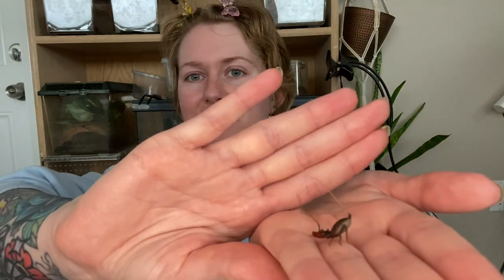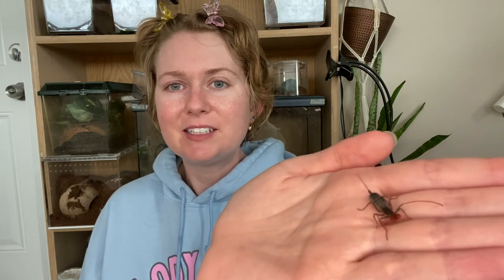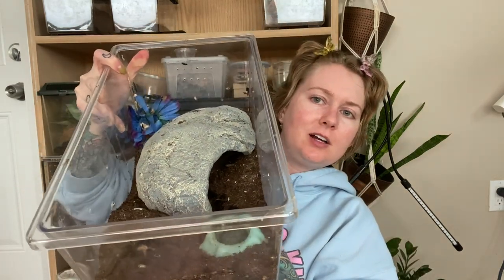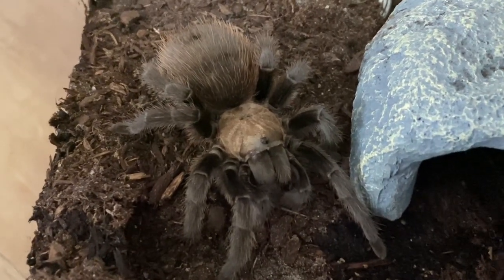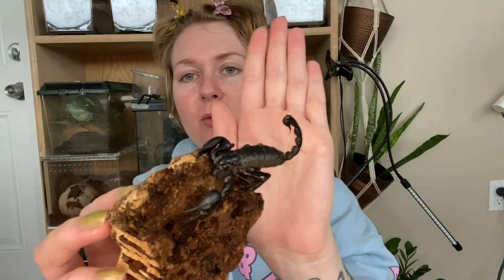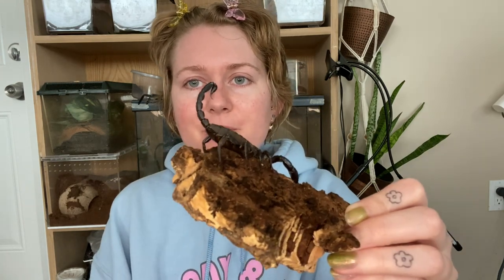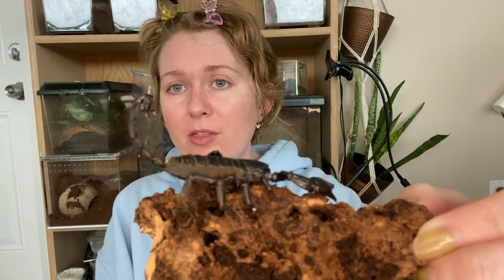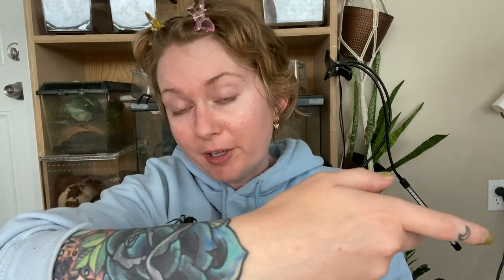Top 5 Invertebrates for Beginners!! (Spiders, mantis, tarantulas, and scorpions!)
This is just my opinion of the top 5 inverts for beginners! I have true spiders, scorpions, mantis, and mantis for you! I hope you enjoy!